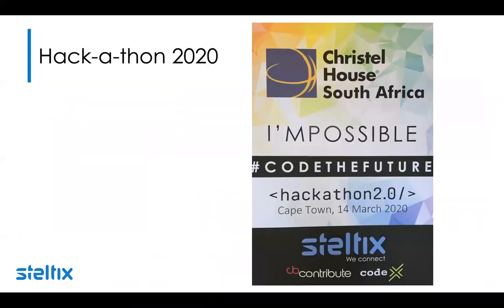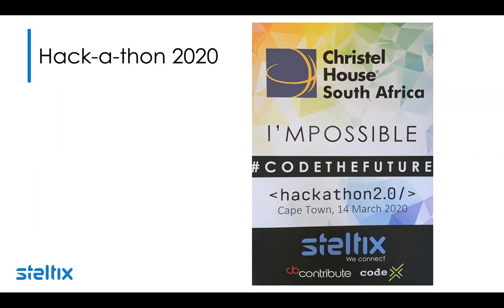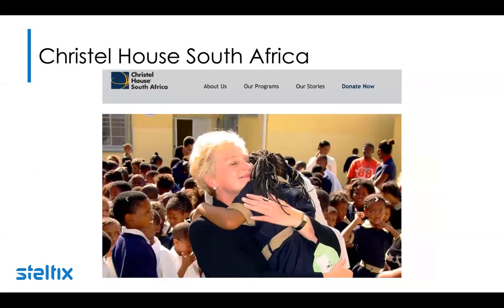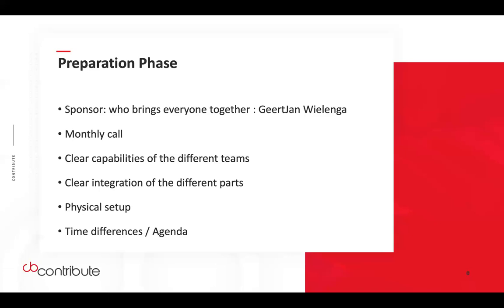Hacking the Oracle Cloud (with Oracle JET) for Education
Part of the Virtual Oracle Developer Meetups ... Hacking the Oracle Cloud (with Oracle JET) for Education
Presented by Filip Huysmans (db contribute) and Christian McCabe (Steltix)

Lessons and insights into putting together a Hackathon for an education community.